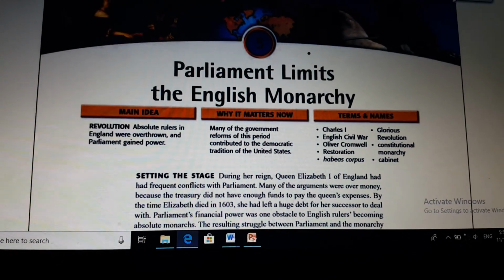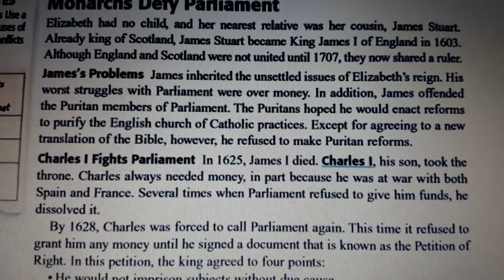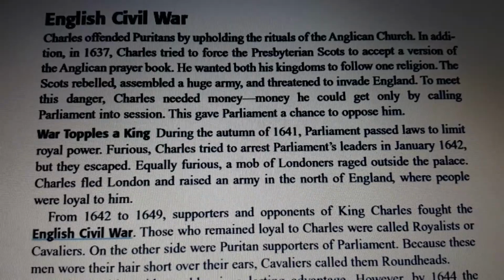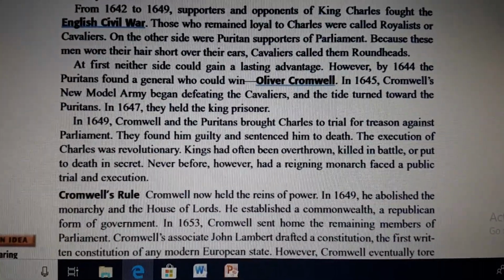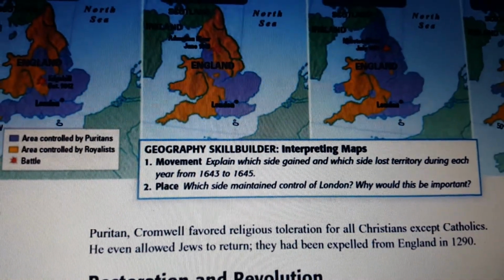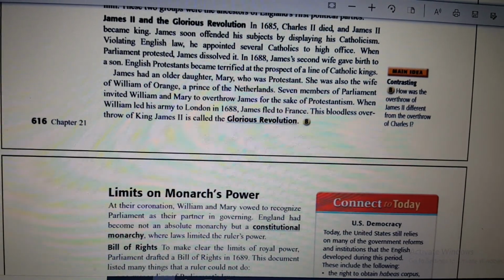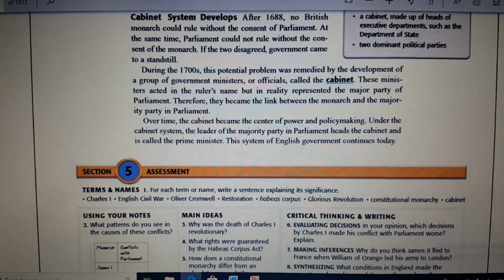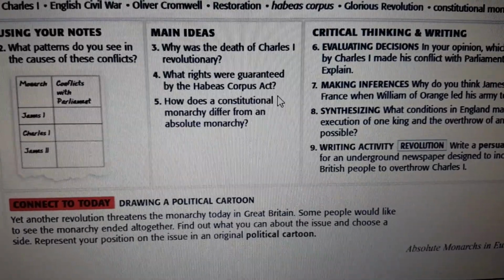Chp 21 Section 5 Pp. 614-618 McDougal Littell World History Patterns of Interaction Student Textbook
American English Reading